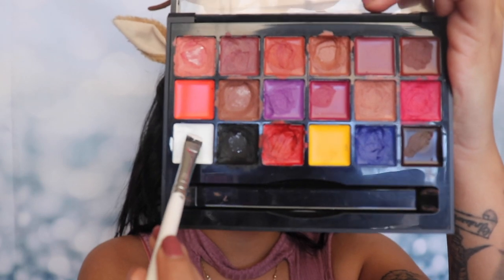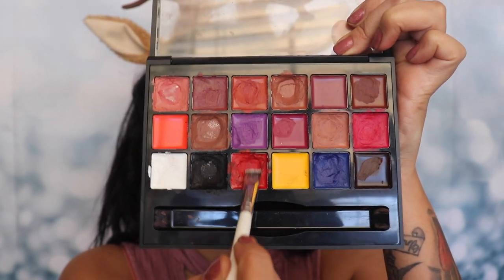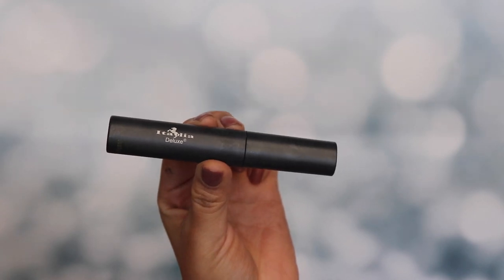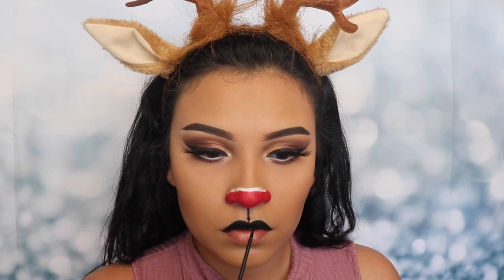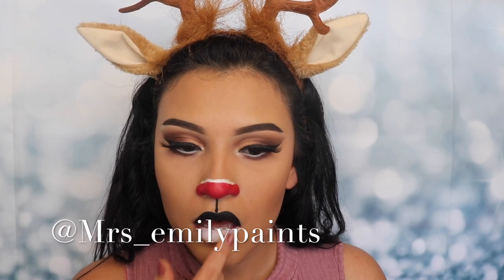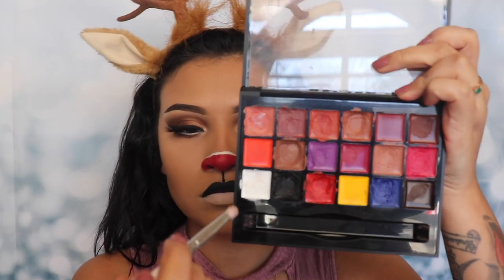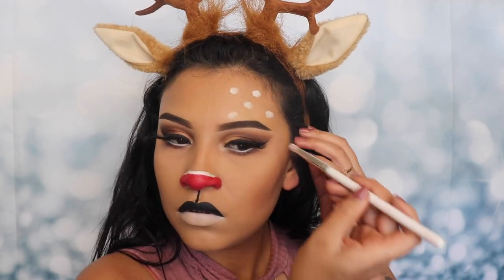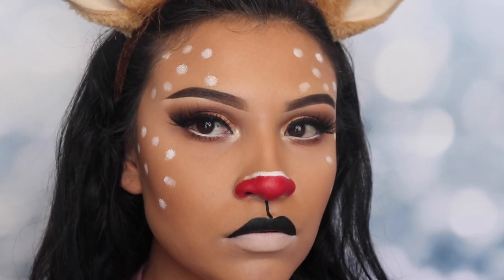How to do reindeer makeup | christmas makeup tutorial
Easy Reindeer Makeup !! Perfet for instagram pictures...

Lipstick palette: Anastasia beverly hills
Eyeliner: Italia Deluxe liquid liner